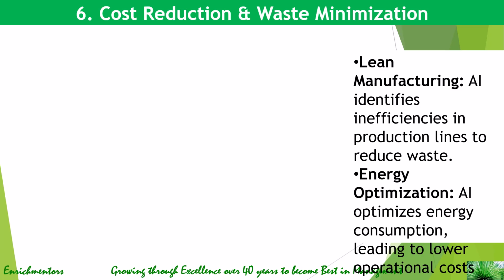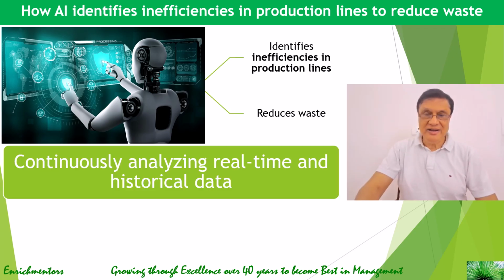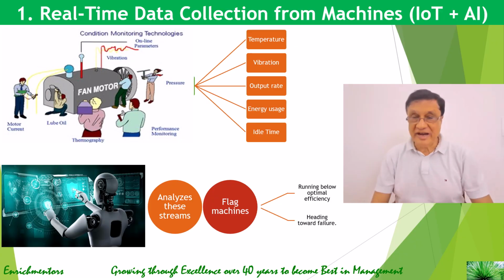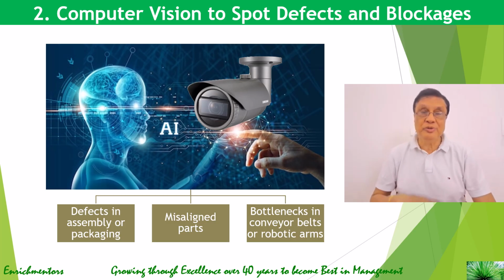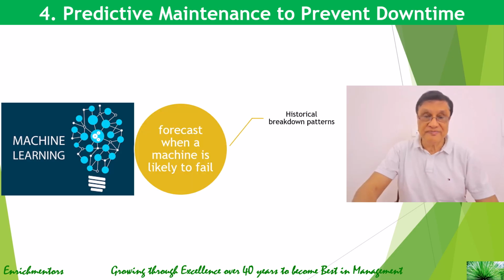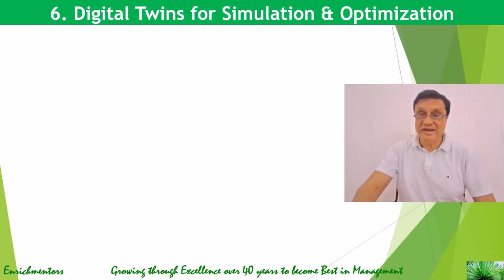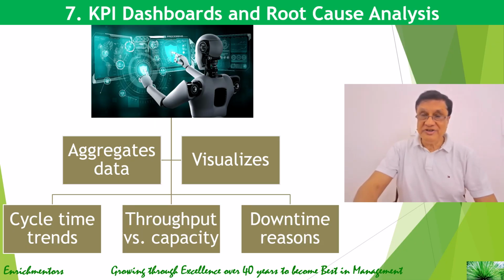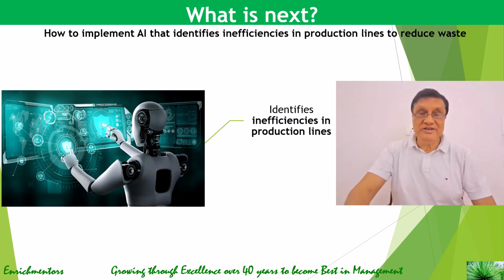AI (Artificial Intelligence) in Operations Management I Cost Reduction & Waste Minimization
The purpose of the section is to give an in-depth view of using AI Cost Reduction & Waste Minimization in Operations Excellence

Lean Manufacturing
How AI identifies inefficiencies in production lines to reduce waste